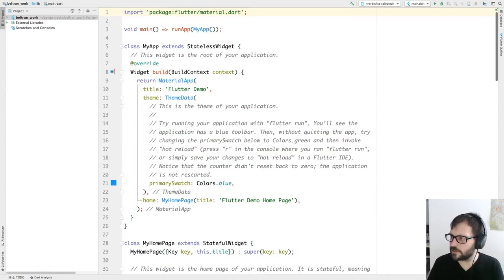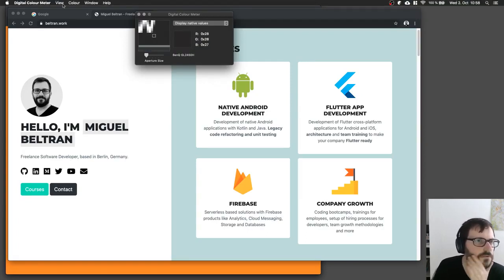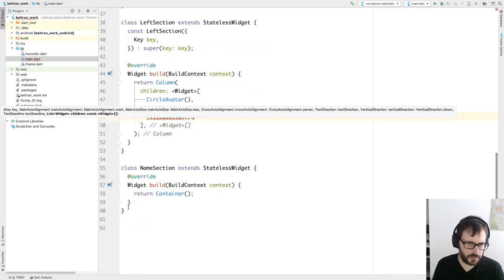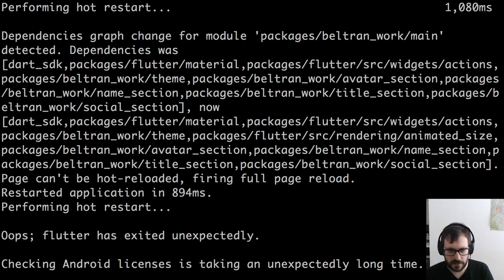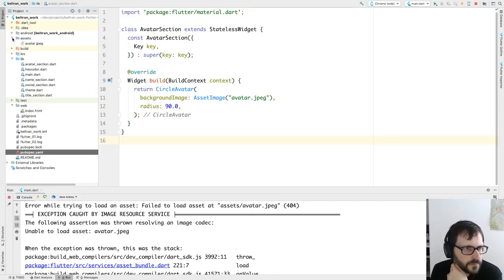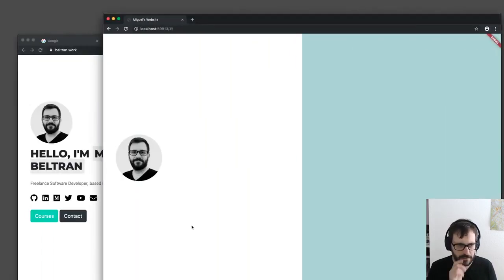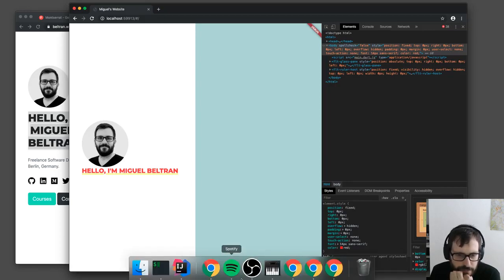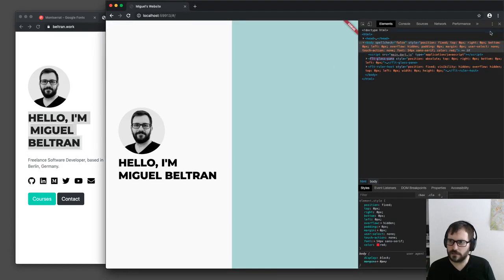Live Coding - Building a Flutter web app